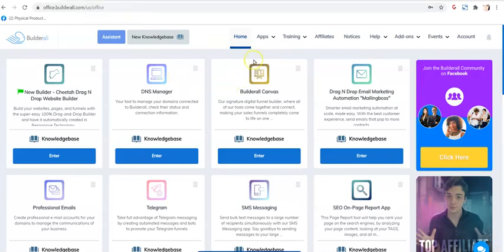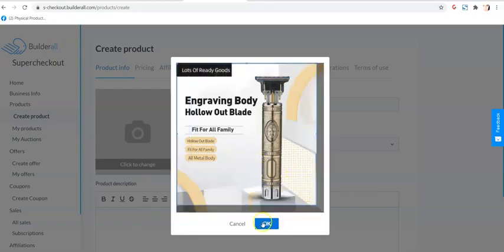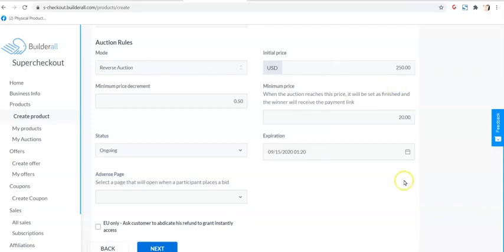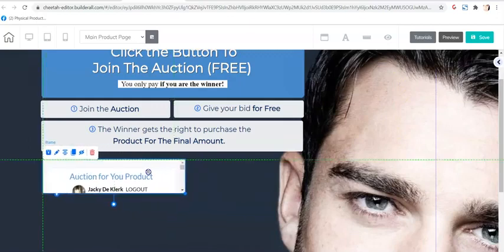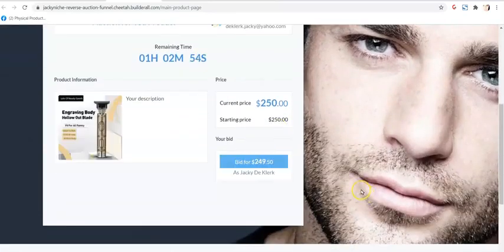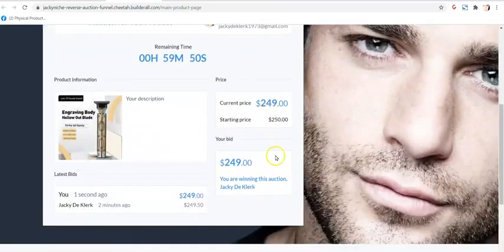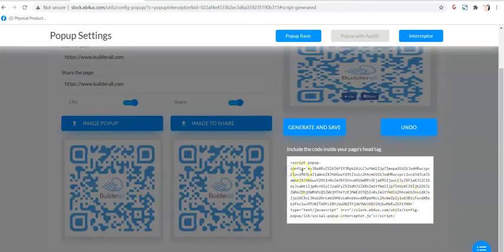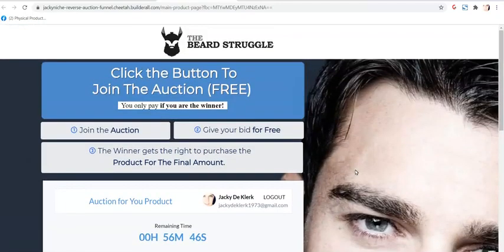BUILDERALL The ALL IN ONE Marketing Platform - How to Create a Reverse Auction in Super Checkout